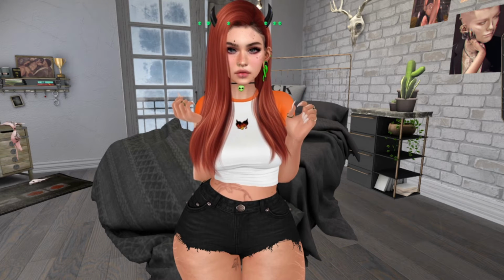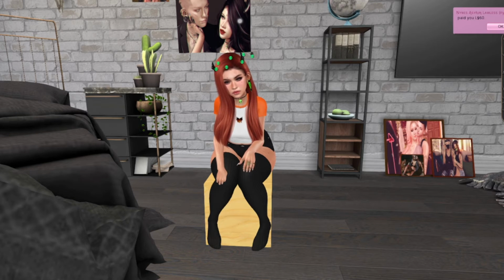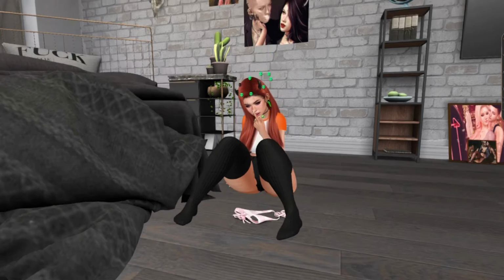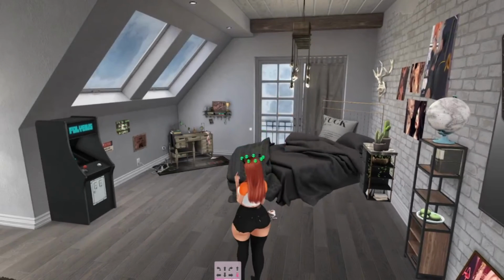{172} Go&See Smooth Ao!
Hey guys! Thanks for stopping in! Wanted to do a quick vlog! I hope you enjoy it! Thanks!

All outfit details can be found on my blog! Click below!